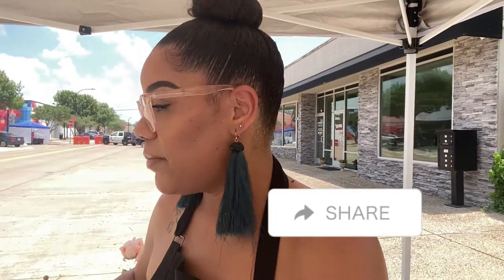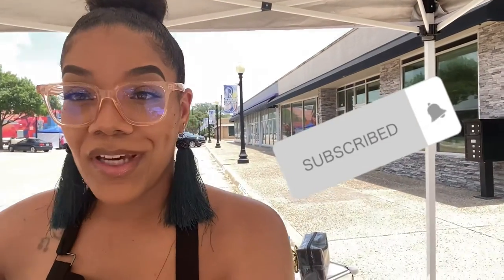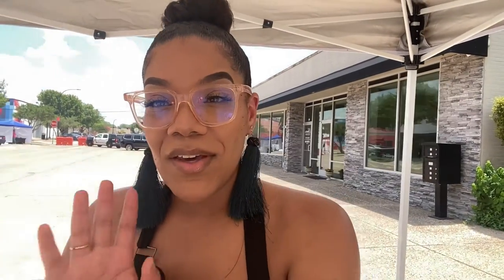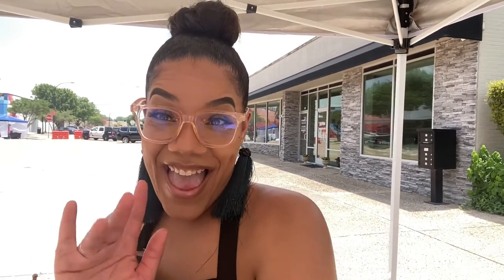My First Experience as an Event Vendor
Hey luvas! I’m sharing my experience as a first-time event vendor promoting my small business!! Come along with me!

FB + Instagram: @jadepaints

Custom Apron